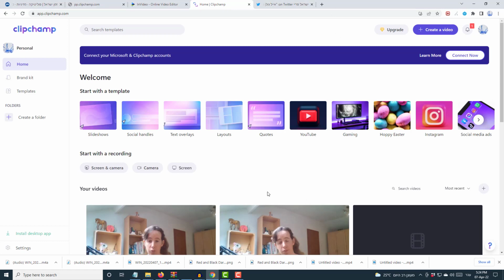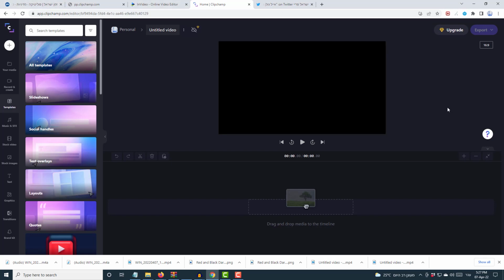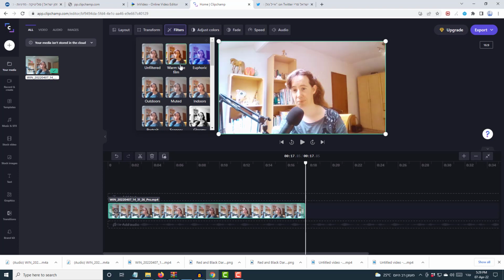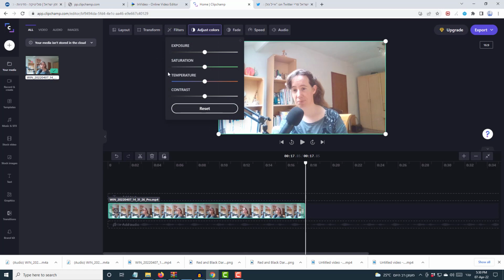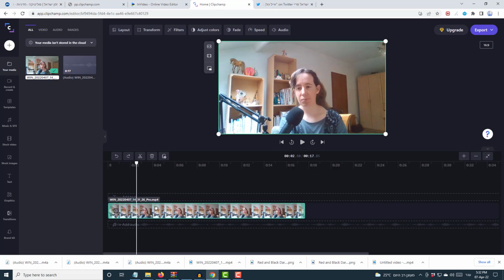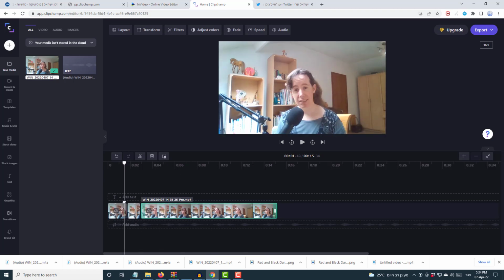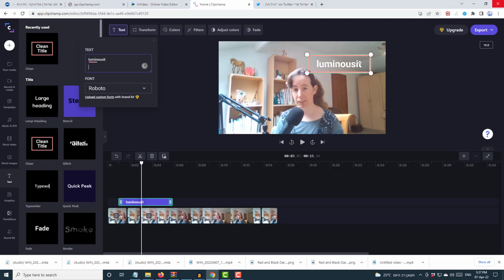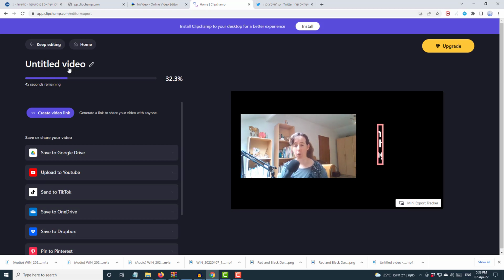How to create videos for your online course using Clipchamp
In this video, you are going to learn how to create videos for your online course using software called "Clipchamp". Clipchamp is a free, easy-to-use online app that doesn't require an installation process. It allows you to create any video for your online course and makes it very easy to edit, change, cut, and add titles to your course videos. I use the free version of this software for many of my videos and I recommend trying it yourself, to see if it's for you.